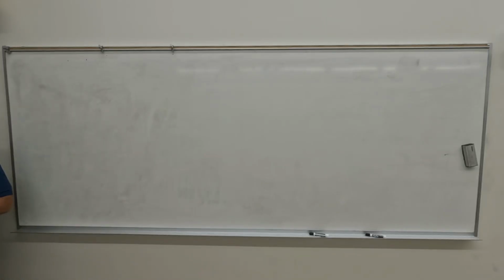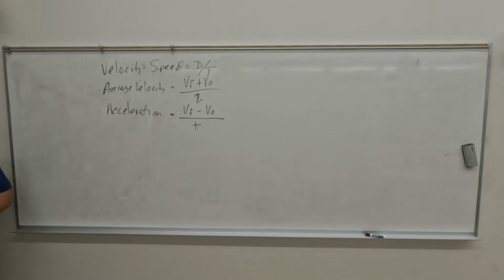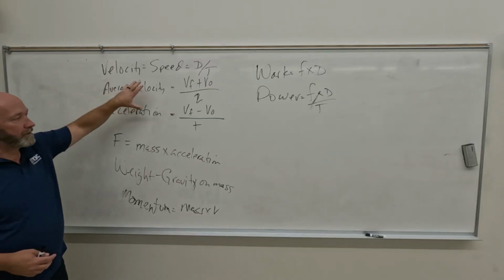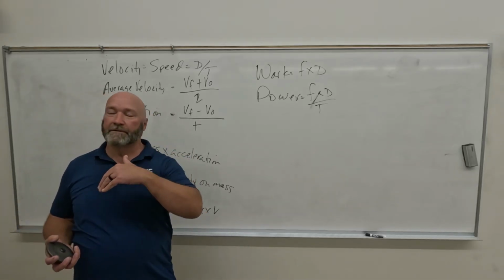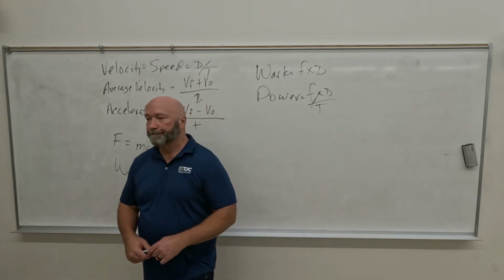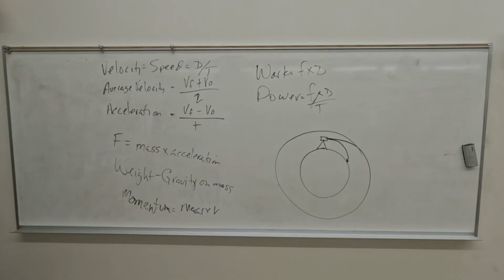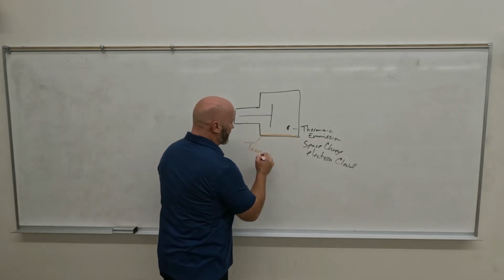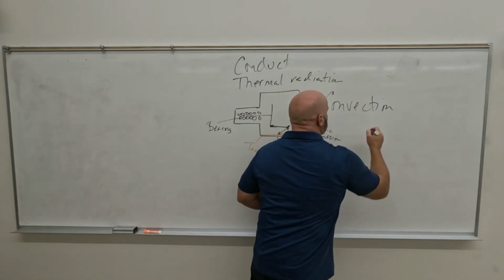Fundamental principles of physics in medical imaging. Bushong Chapter 2 lecture 2. 2025